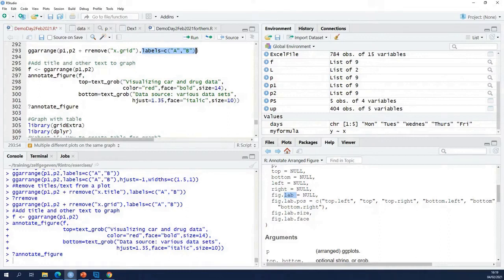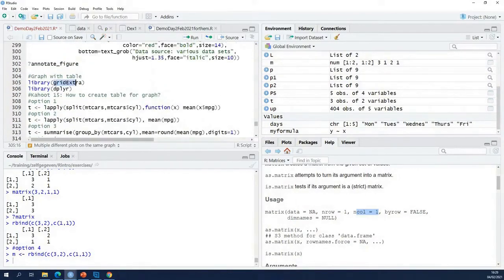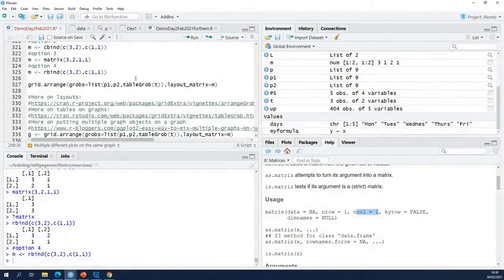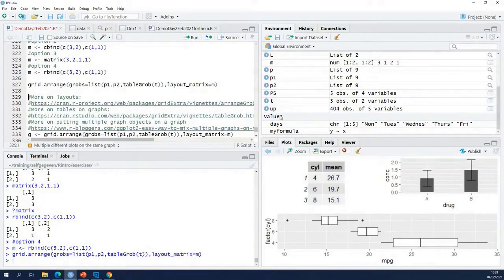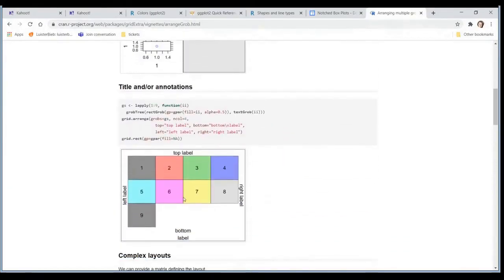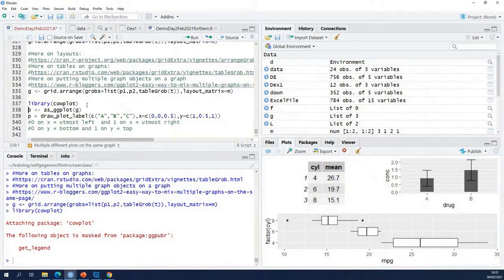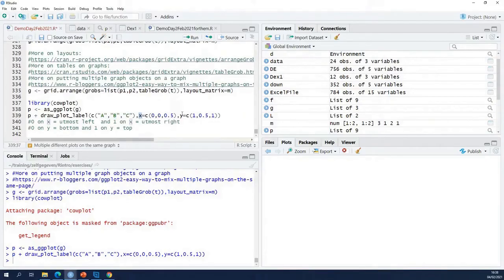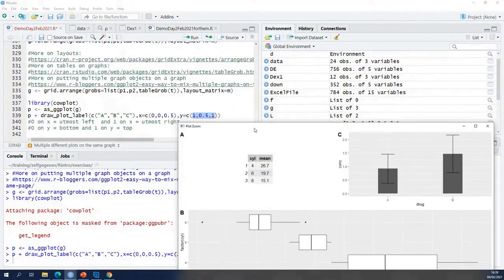VIB Training and Conferences: Combine Plots and Tables on one graph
Combine Plots and Tables on one graph